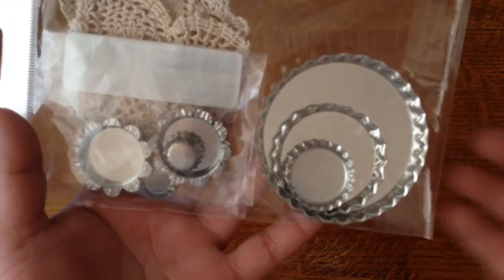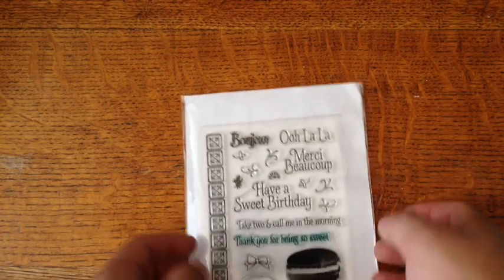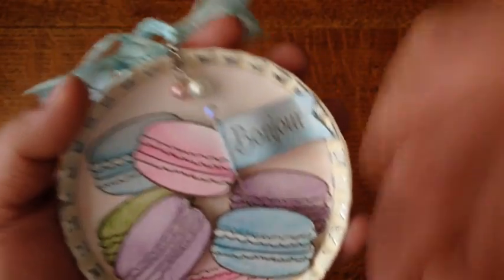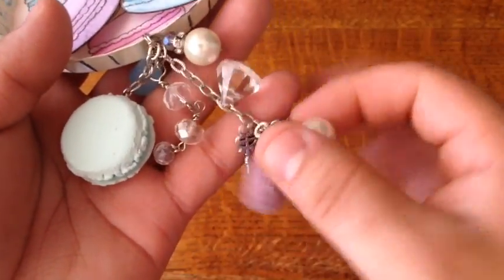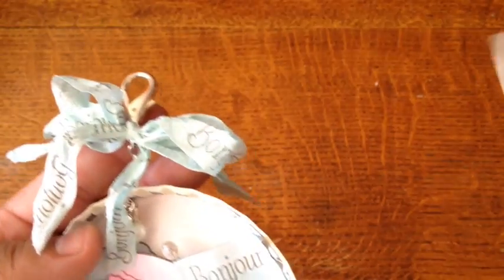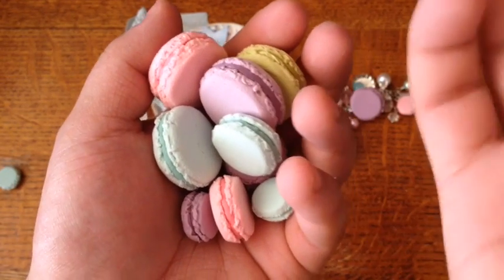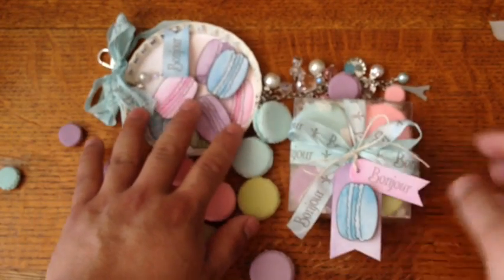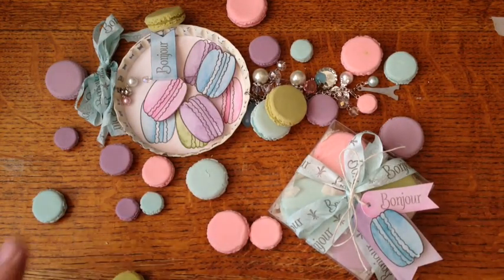French Macaroon Bottle cap for ArtAttack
Hey everyone check out the "SWEET" French Macaroon bottle cap project I made for the ArtAttack DT.
Amador